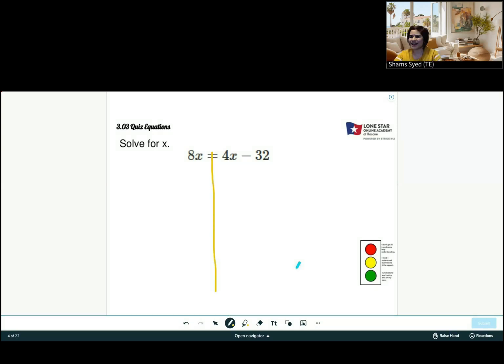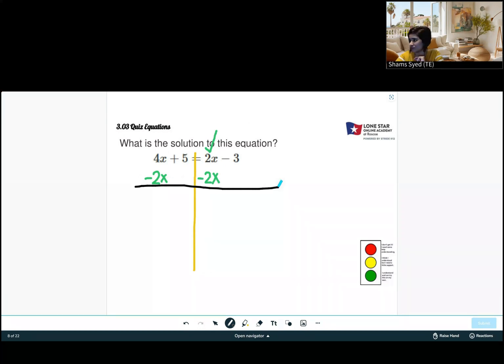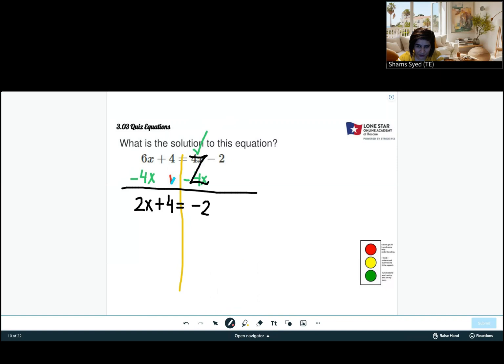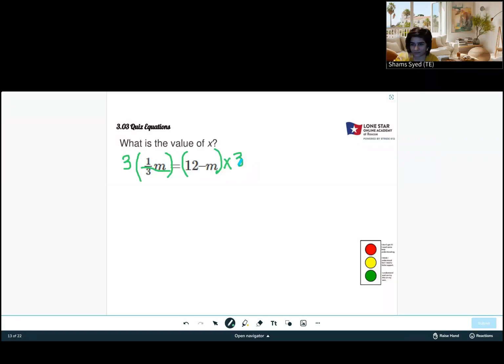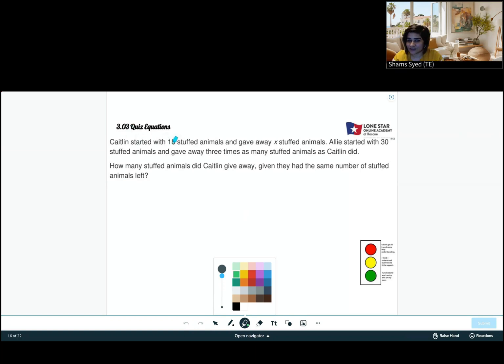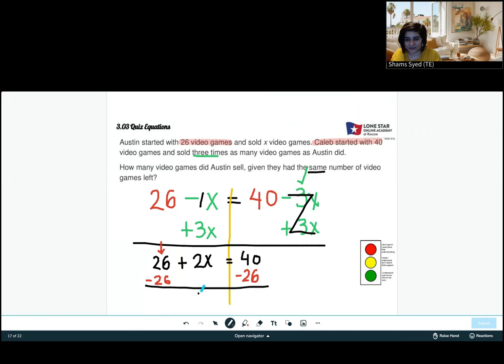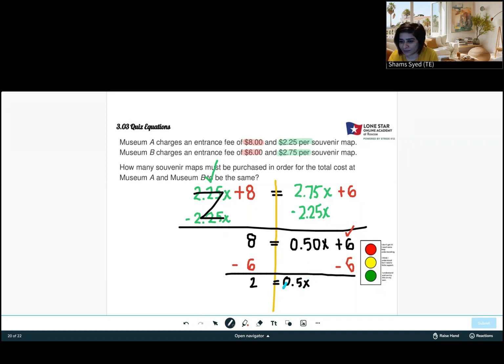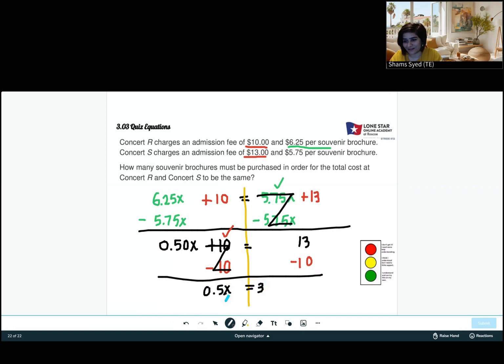3.03 Quiz Equations - Tutorial Video